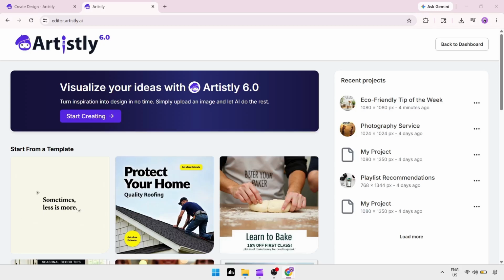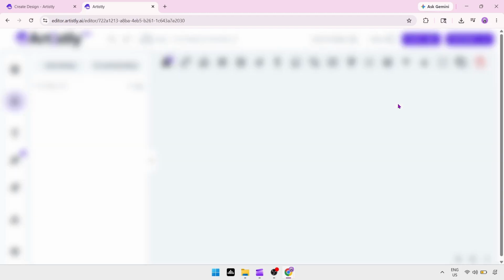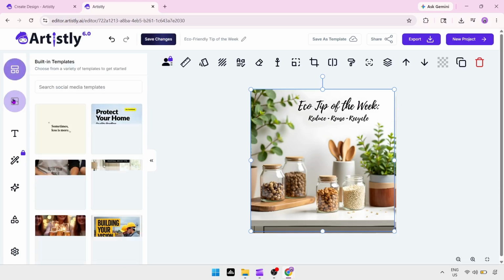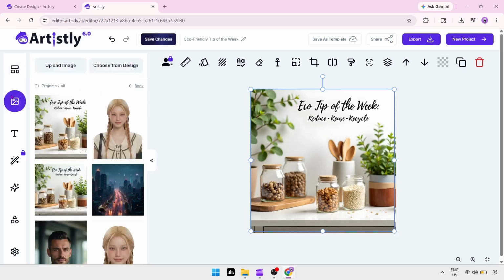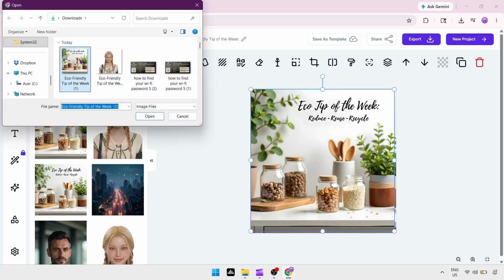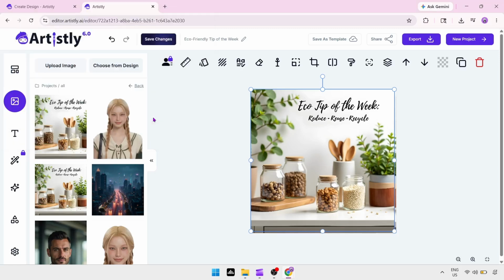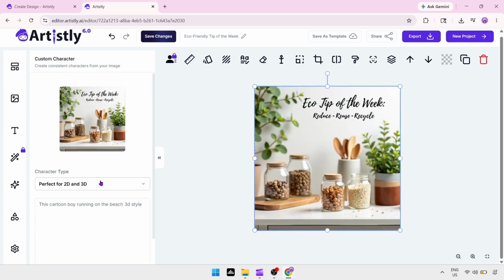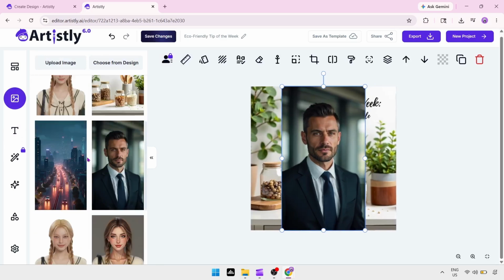How To Use Bulk Import Manager In Artistly AI (Full Guide)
Learn how to efficiently manage your creative workflow by mastering the Import Manager in Artistly AI. This tutorial covers the exact process for uploading and organizing multiple images at once to save time and streamline your AI art projects.

Key topics covered in this video:
• Accessing the Artistly AI Import Manager interface
• Preparing your files for successful bulk uploading
• Step-by-step navigation of the bulk image tools
• Best practices for managing large image libraries